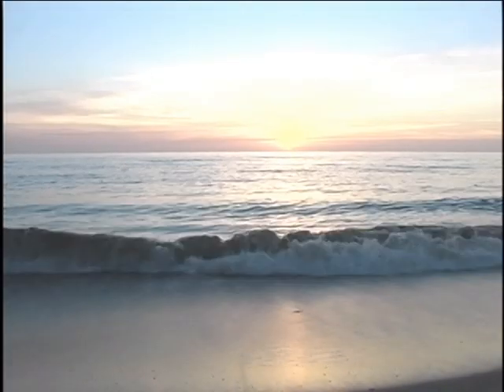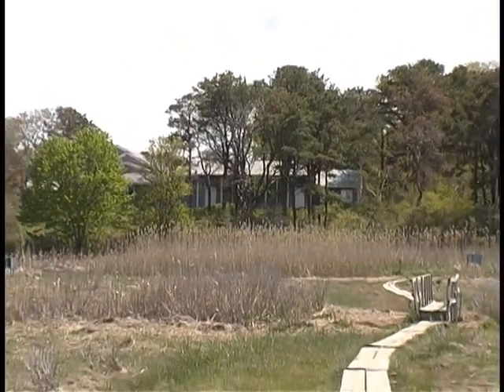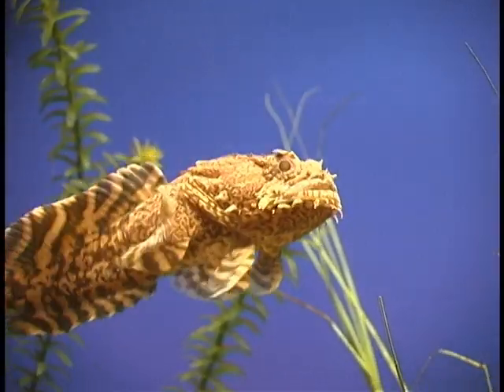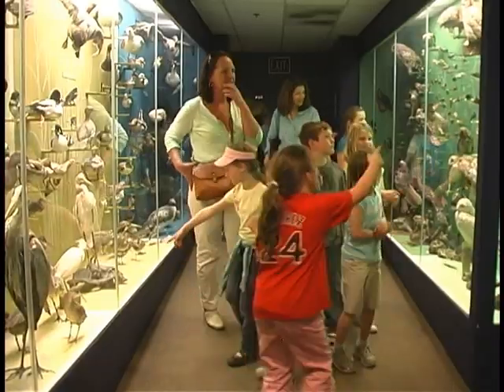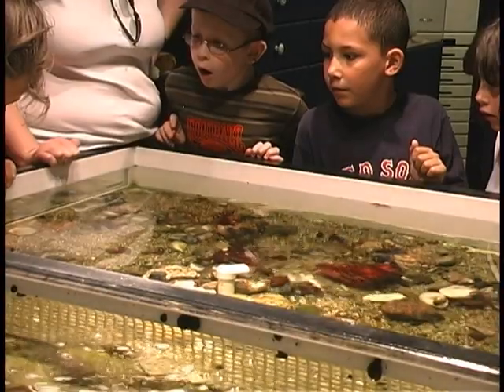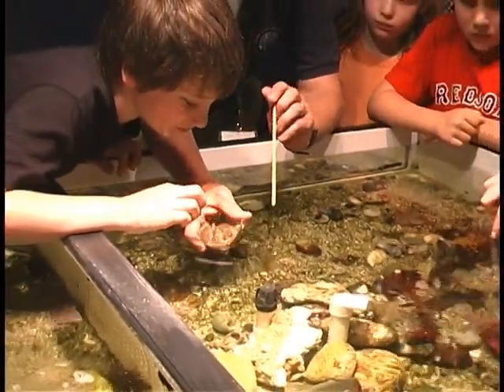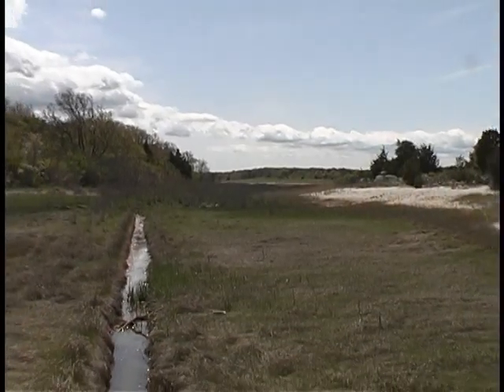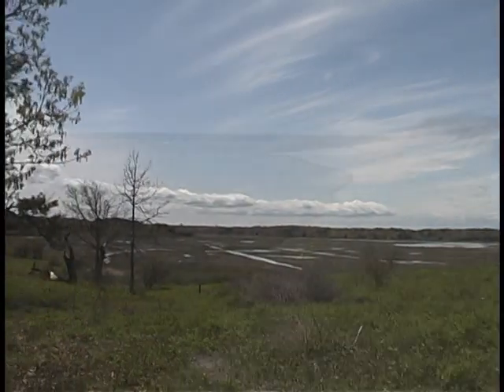CCMNH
The Cape Cod Museum of Natural History. A video I produced last spring for the organization.